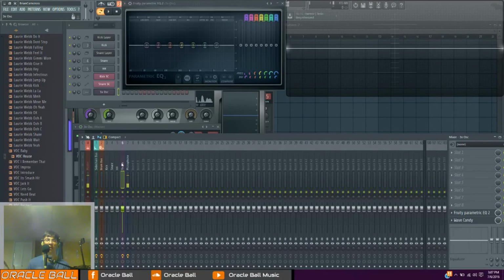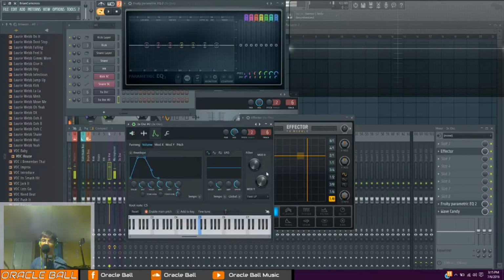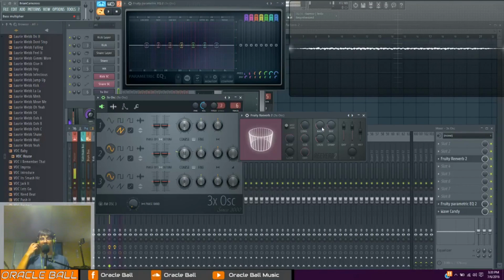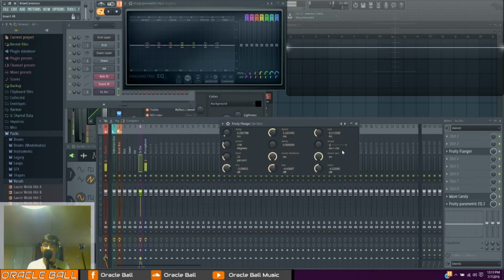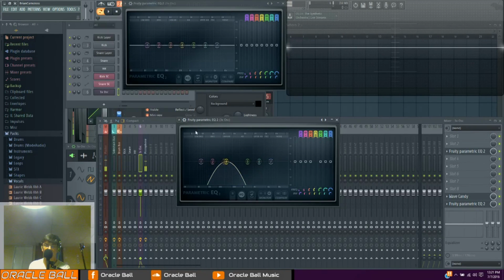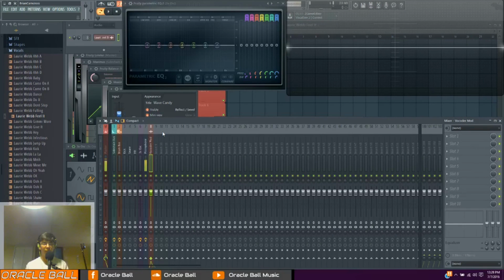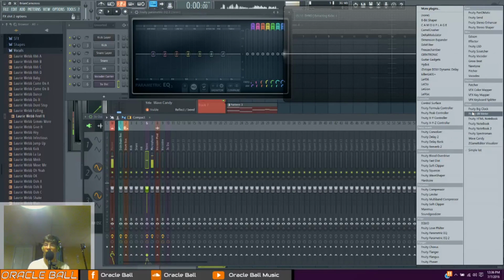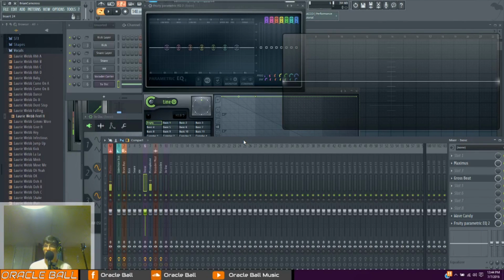How To Synth 2: Post Processing Effects / FX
Before you watch this video, make sure to watch "How To Synth 1: Basic Waveforms & 3x Osc"

For a friendly community of FL users, check out the FL Studio Beginners Group on Facebook!

**Platforms for my Music:
+Many more!

**Also checkout my other project, CapSoulz!

Want to distribute your music to all online stores like Spotify & Apple Music?